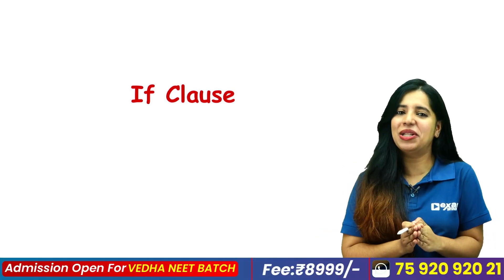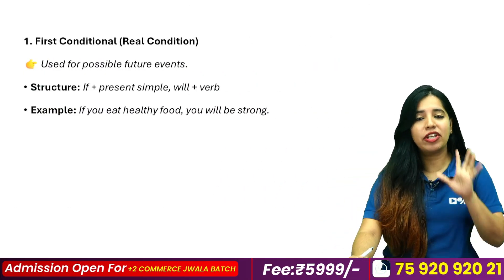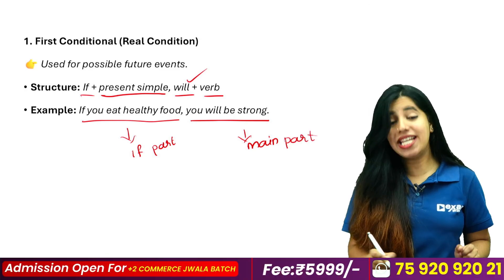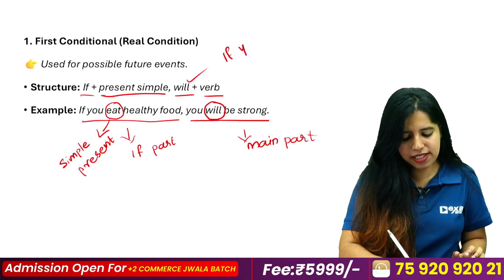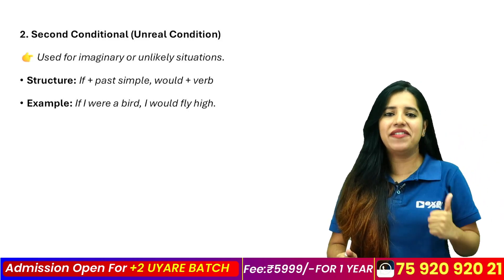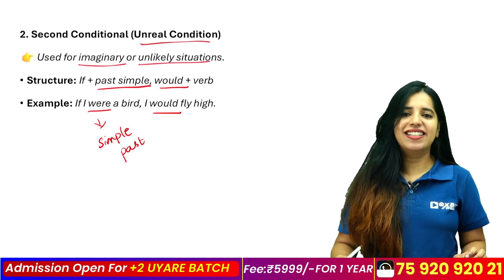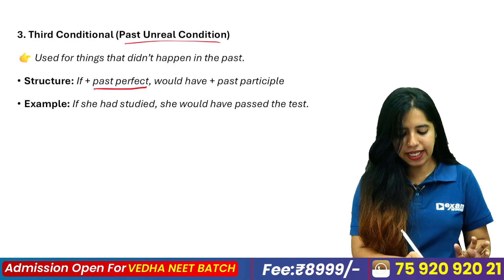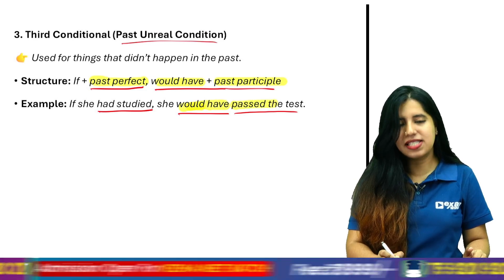Plus One English Public Exam | If Clause | Most Important Questions | Exam Winner